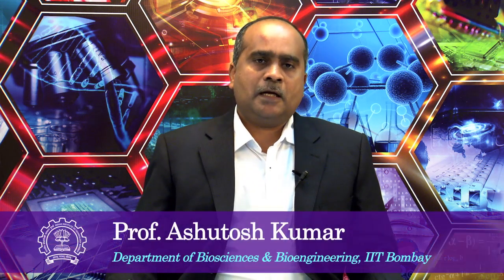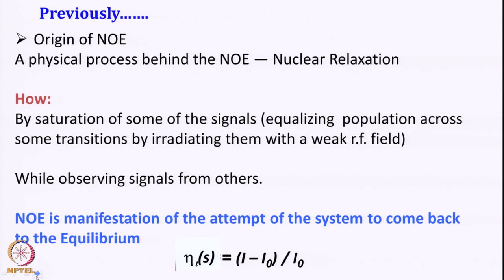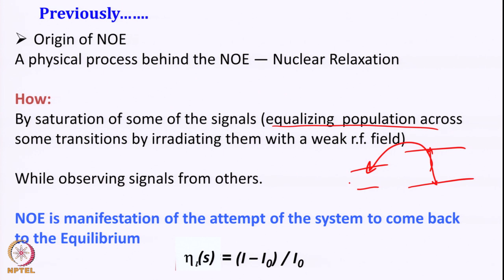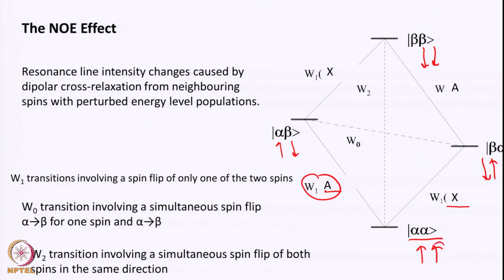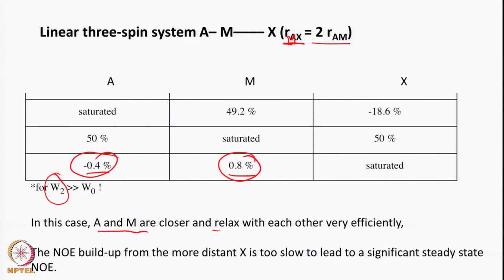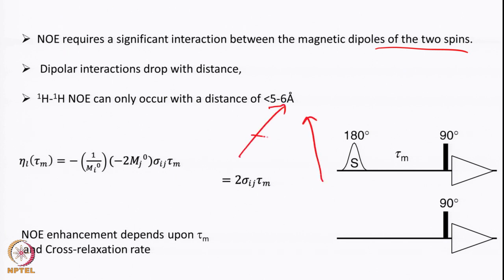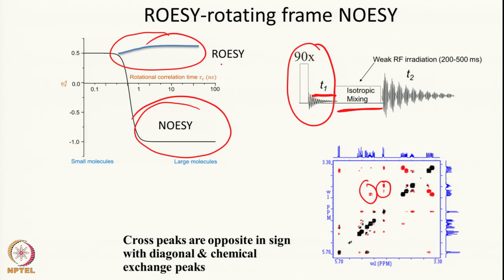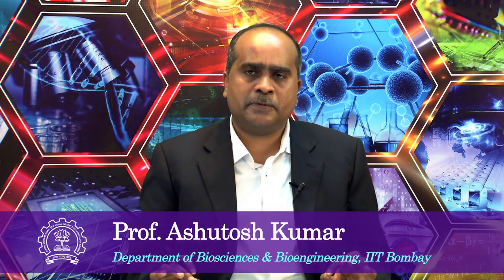Lecture 23 : Distance and NOE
Distance and NOE